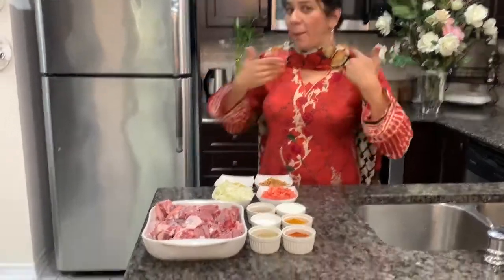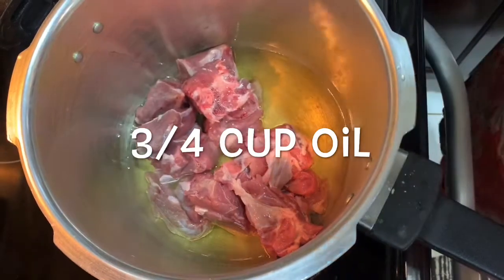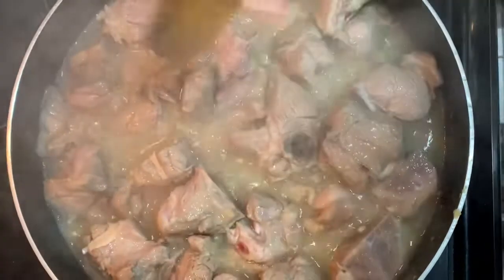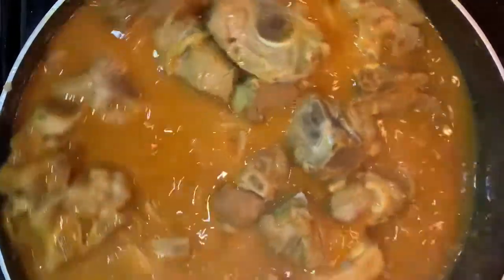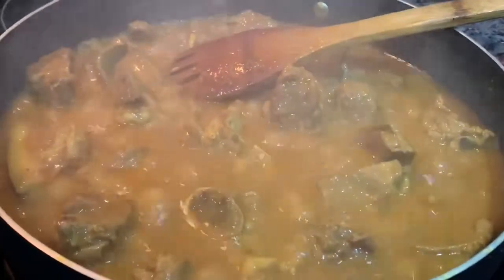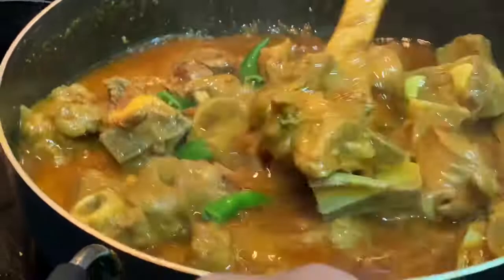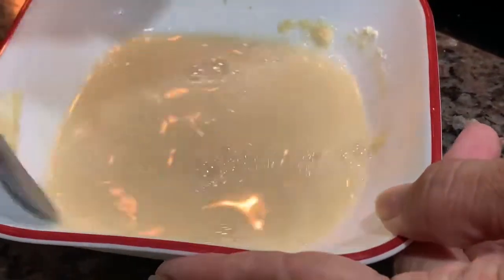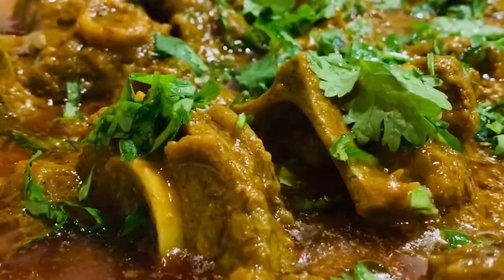Eid Special chinioti mutton kunna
This is a great recipe to make on eid for family and friends. It tastes absolutely delicious and is a must try recipe especially with eid coming in a few days